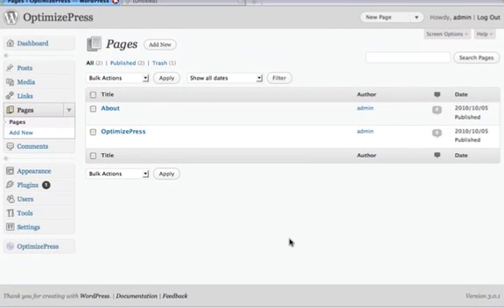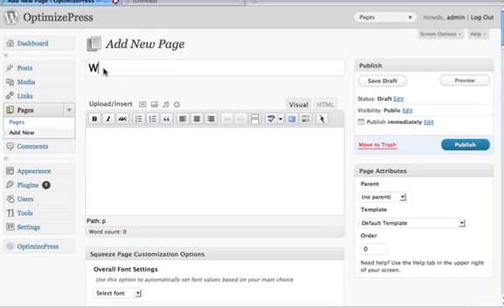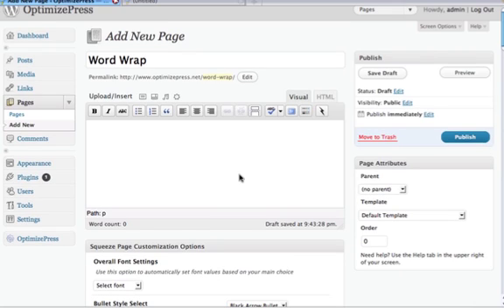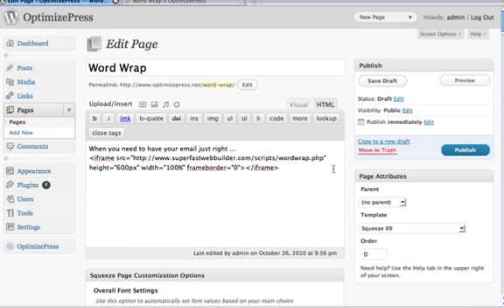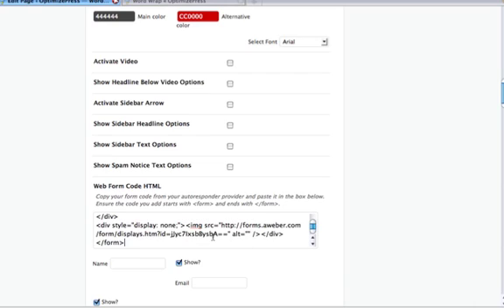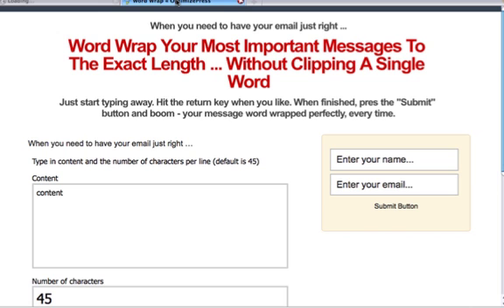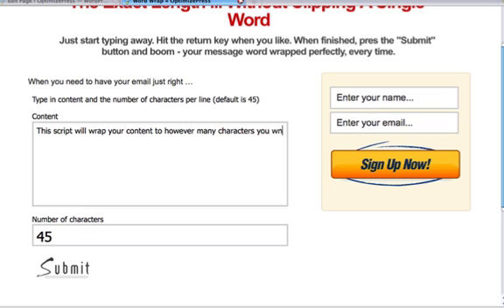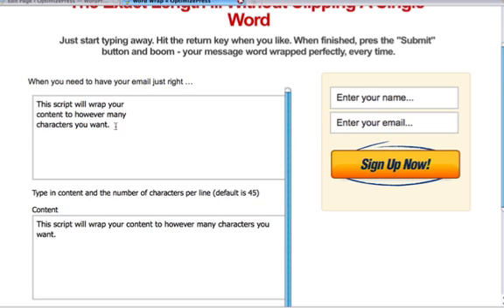VideoPress How To Include An Iframe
shows you how to use the OptimizePress theme, , to inlcude an iframe in a page.  This is the Wordpress theme that James Dyson created that looks and acts a whole lot better than Kajabi.  In this OptimizePress review, you will see how to use Optimize Press to include an iframe to another site.